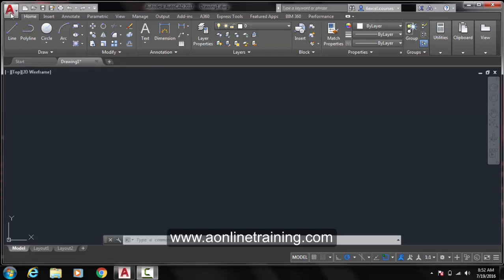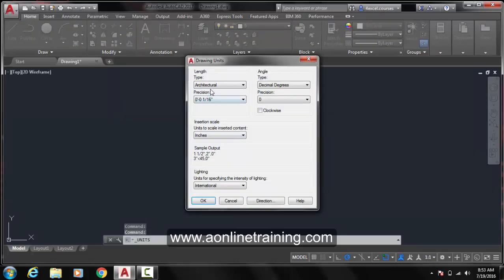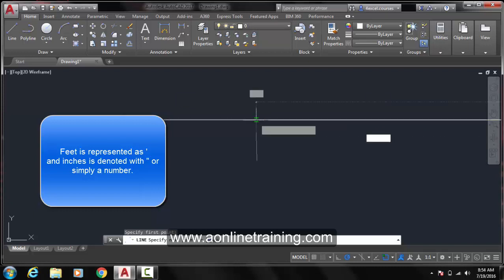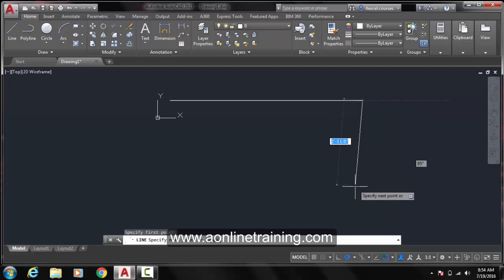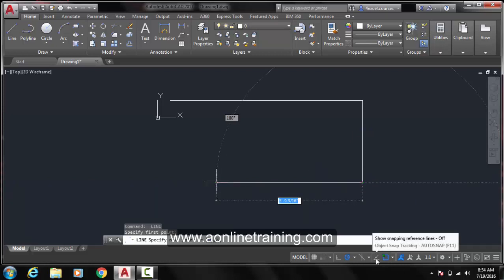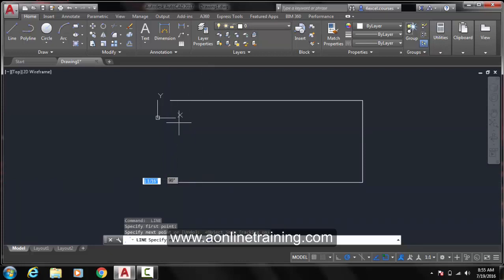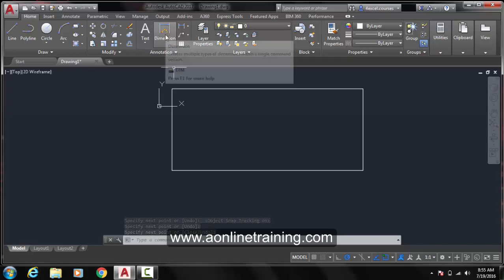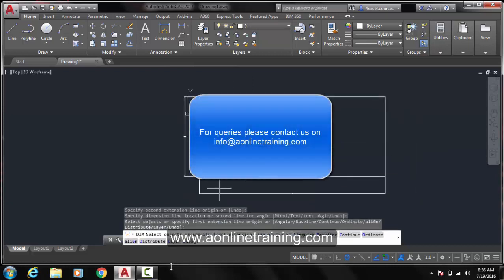04- Autocad Training Courses- Learn To Use Objectsnap Track In Autocad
Learn Autocad with Aonlinetraining, a powerful 2D and 3D design and drafting platform that automates your design tasks, and provides digital tools that Architects, engineers, drafters, and design- related professionals use.
AutoCAD is used to create, view, manage, plot, share, and reuse accurate, information-rich drawings.